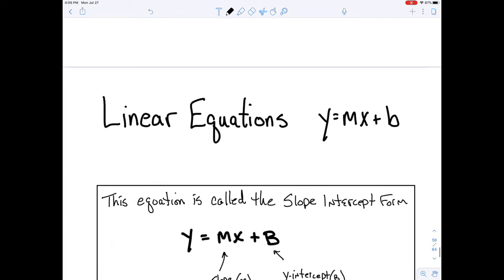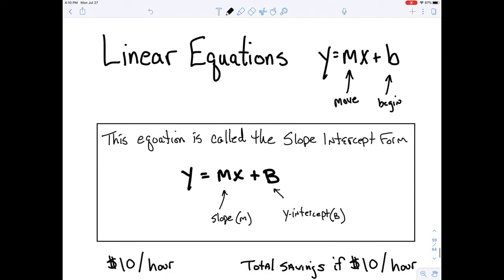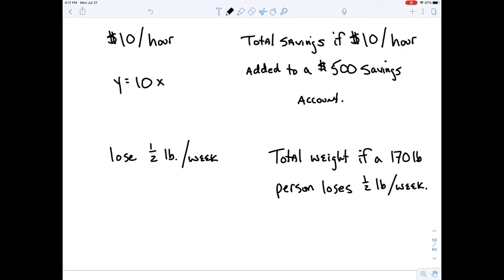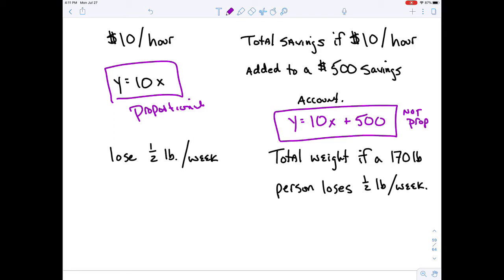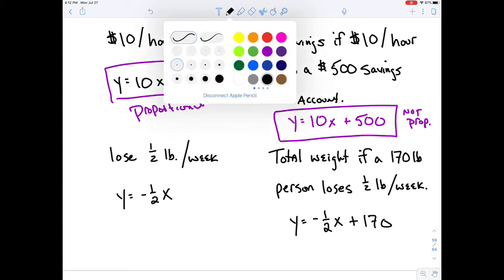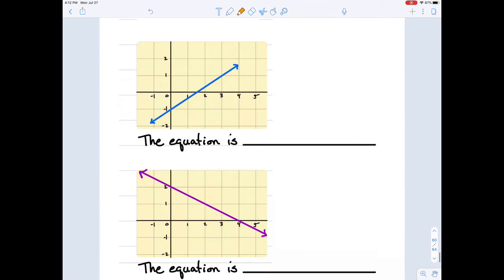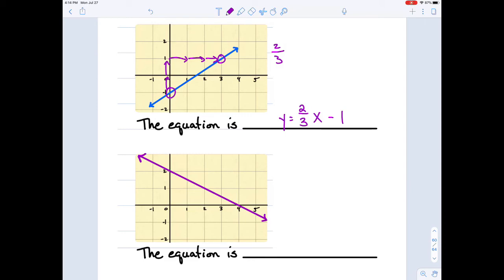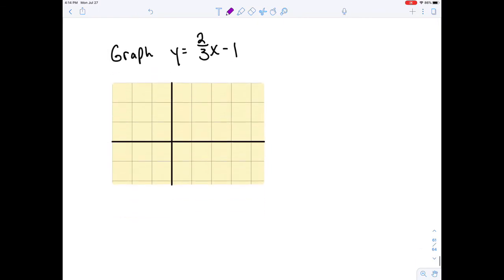Linear Equations y=Mx+B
This video describes linear equations in slope-intercept form (y=mx+b), how to interpret the equation from a graph, and briefly how to graph.